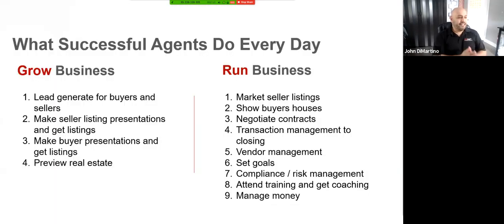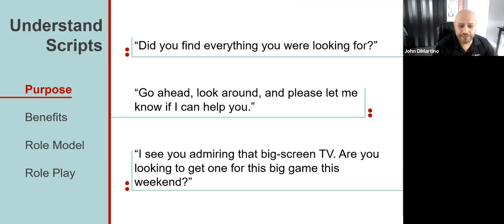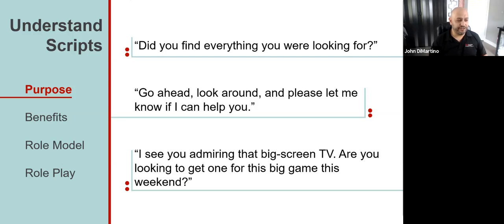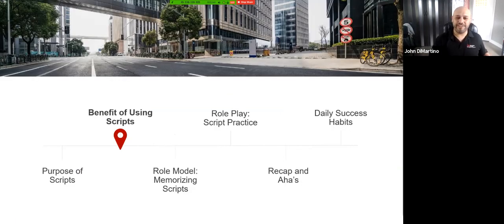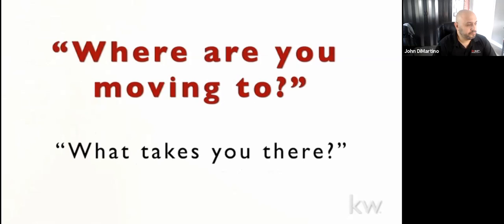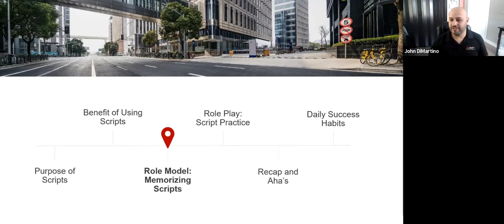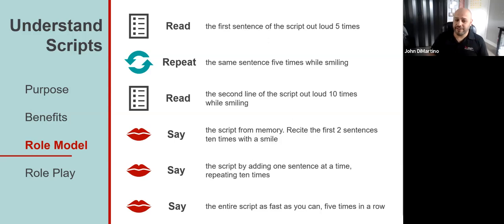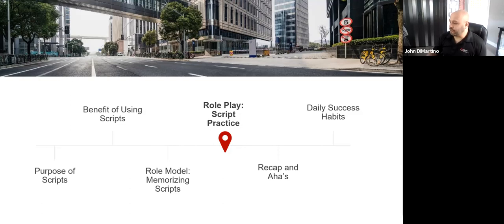SPARK #3 - Powerful Language Gets Results